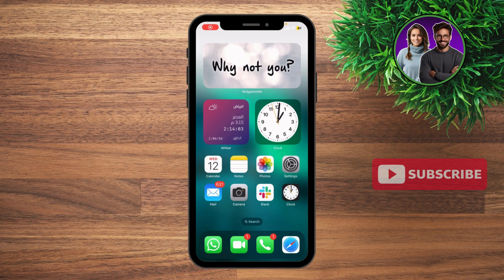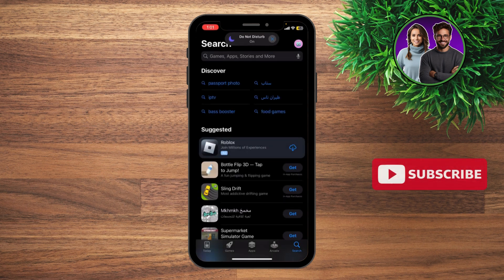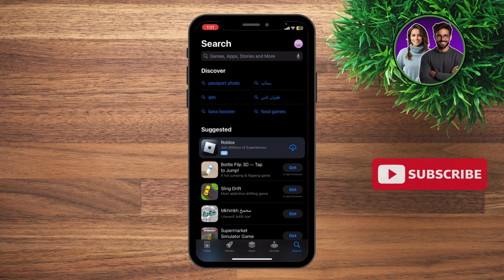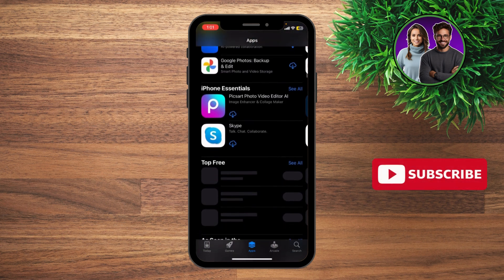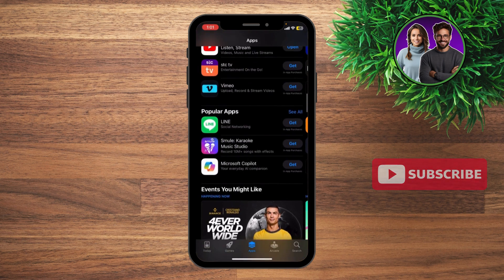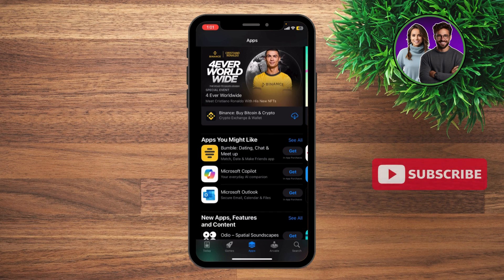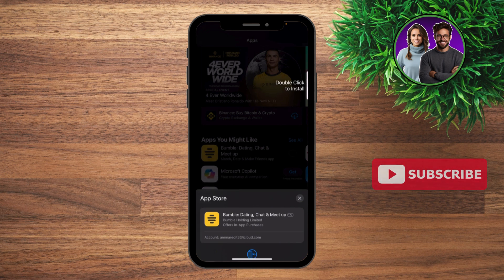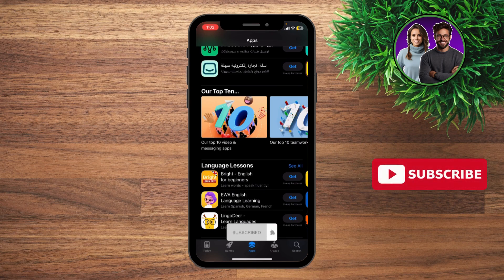How to Install Apps Without Payment Method on iPhone (2025) | Full Guide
How to Install Apps Without Payment Method on iPhone

Hey everyone! 👋 In this video, I'll show you how to install apps on your iPhone without needing to add a payment method. 📱💳❌ Whether you're setting up a new device or just want to avoid using a credit card, I've got you covered! 🚀🔧

We'll start by navigating to the App Store and selecting the app you want to download. I'll show you how to create an Apple ID without a payment method and how to update your existing Apple ID settings. Plus, I'll share tips on using free apps and in-app purchases wisely. 👍